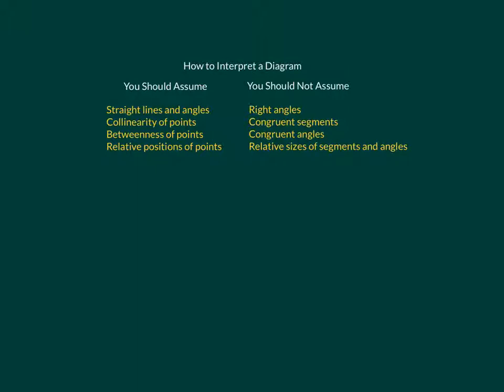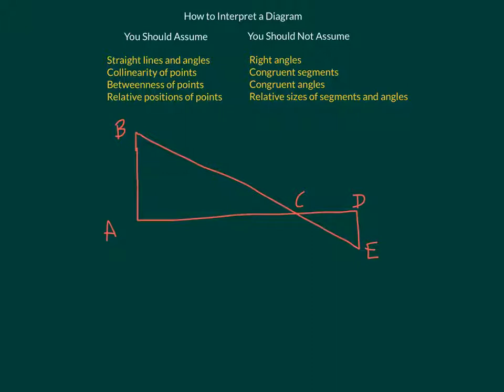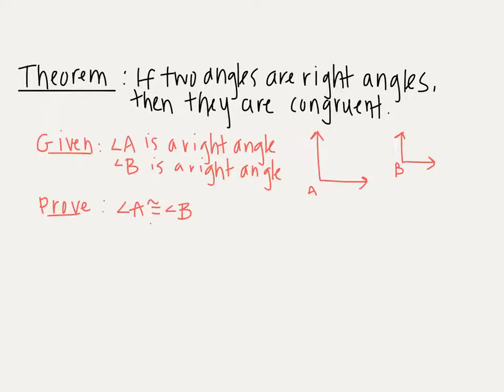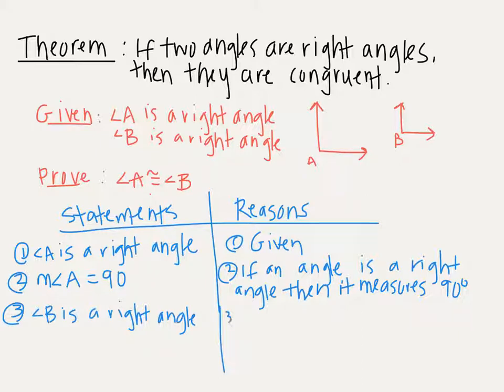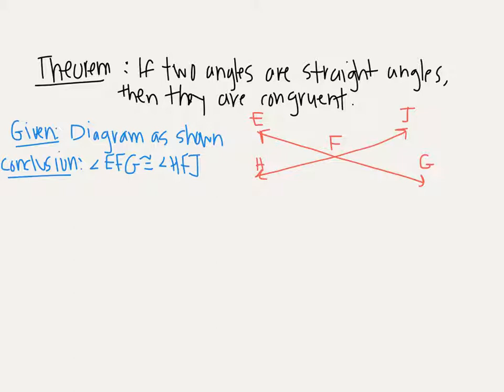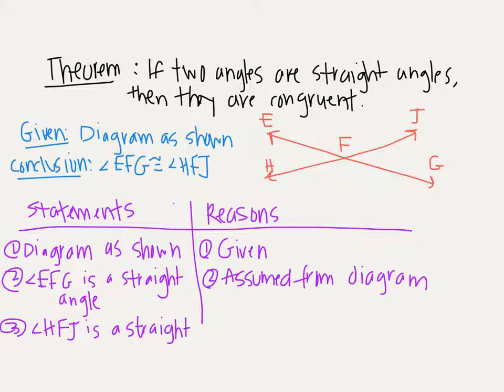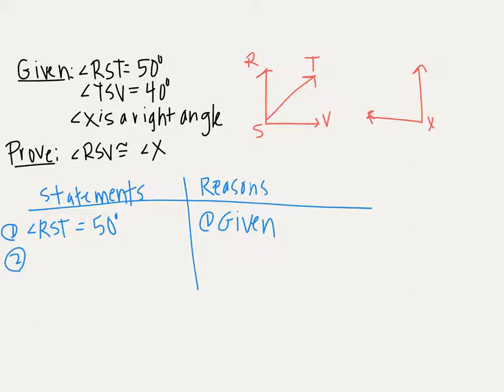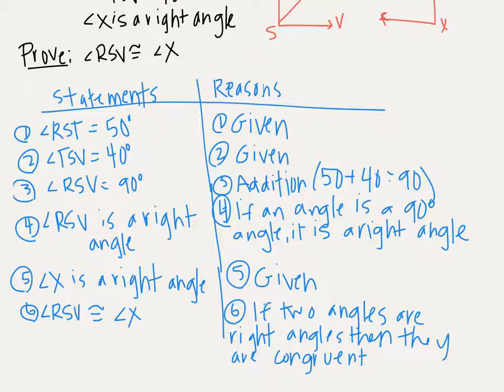Assumptions and Beginning Proofs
ORRJHS Honors Geometry